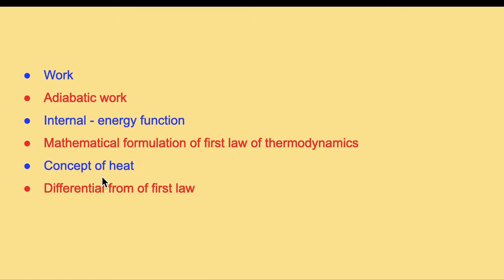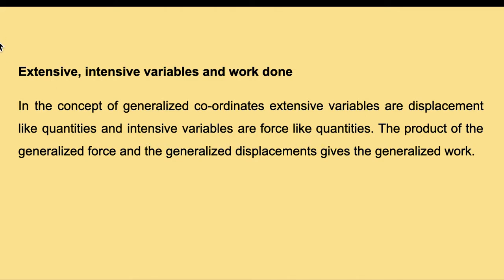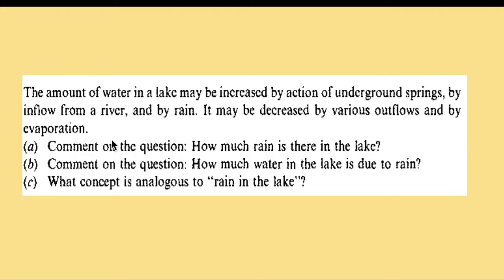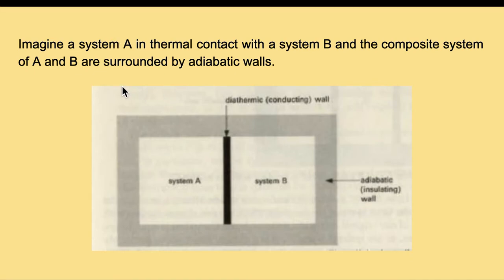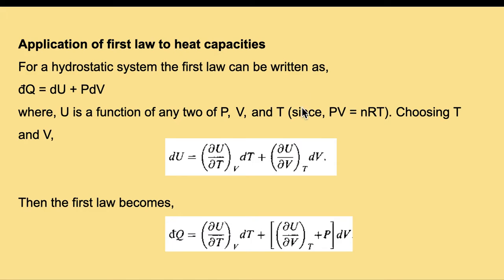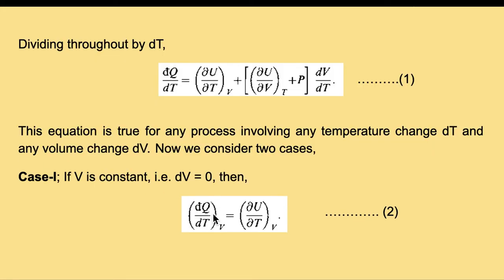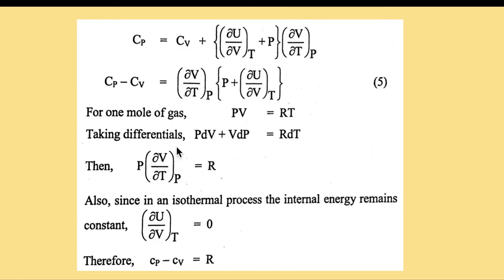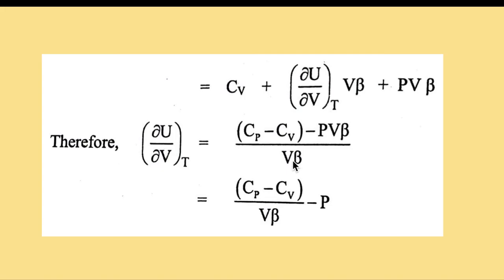unit 2 Lecture 3 Contd